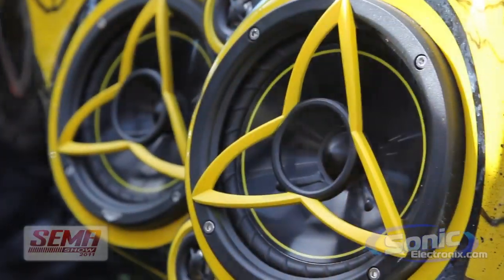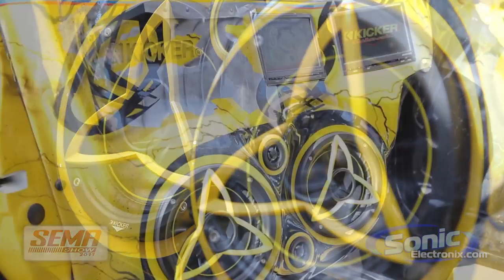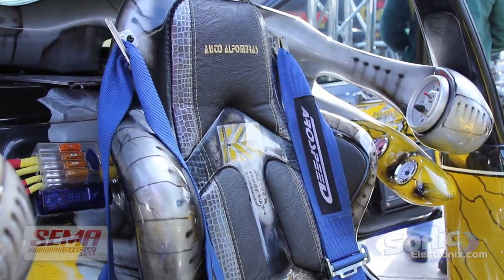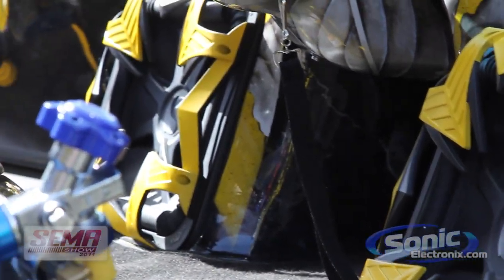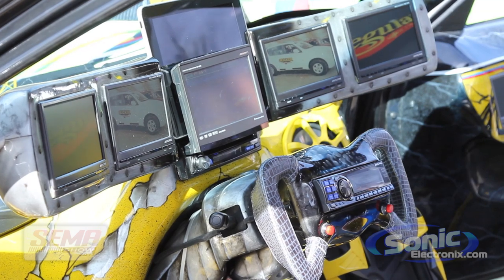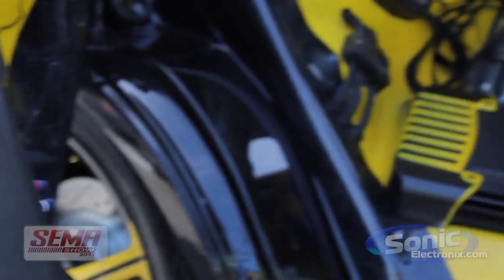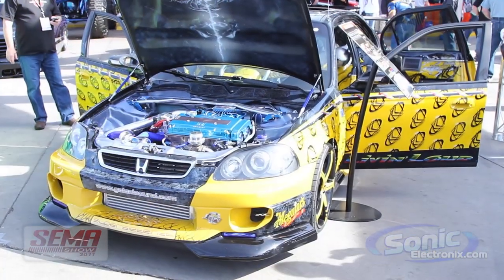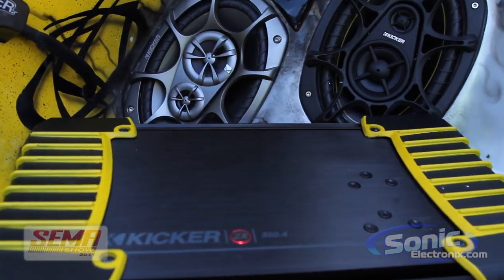Honda Civic VTEC Kicker Showcar: SEMA International Showcase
This Honda Civic VTEC came all the way from Columbia to be featured as a 2011 SEMA International showcase. It features a full Kicker system, Alpine stereos, Apple iPad integration, and more! There is a variety of Kicker DS speakers, KS speakers, ZX amplifiers, Solo-Baric Subwoofers, and Alpine headunits.